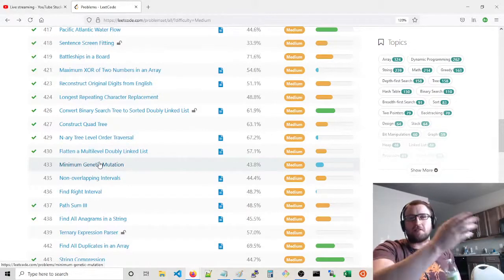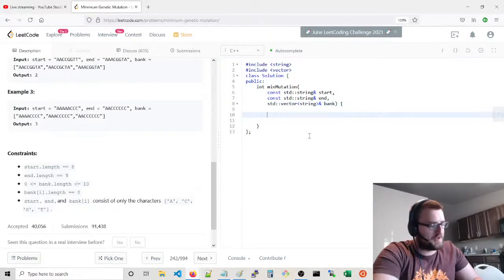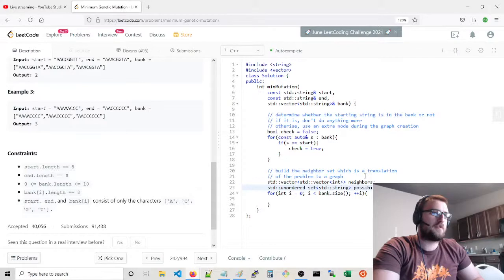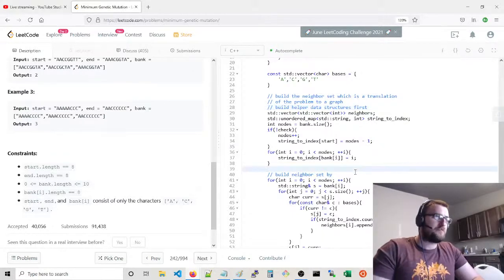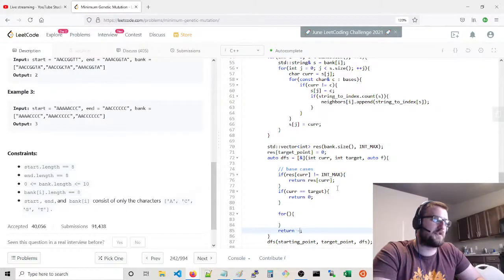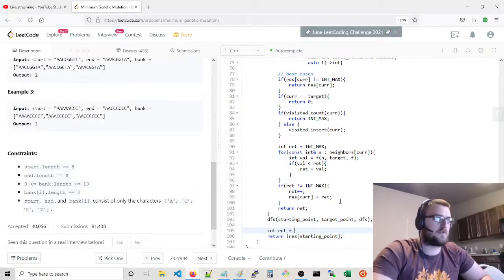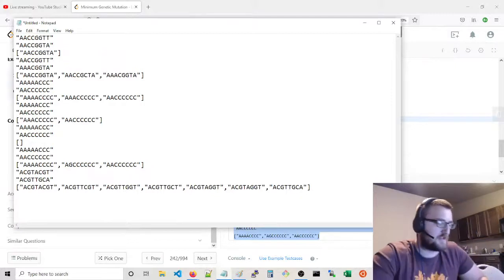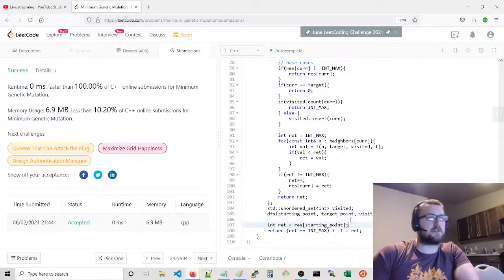Minimum Genetic Mutation, Leetcode (Medium), C++